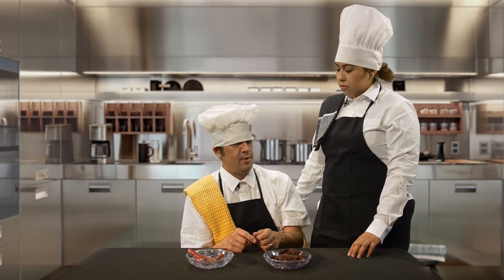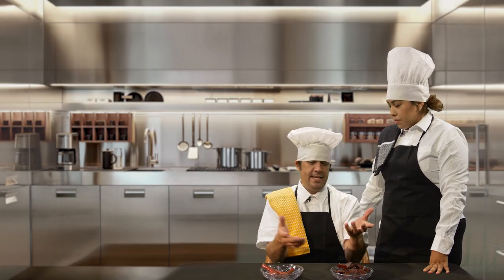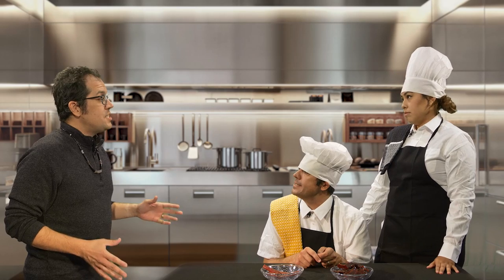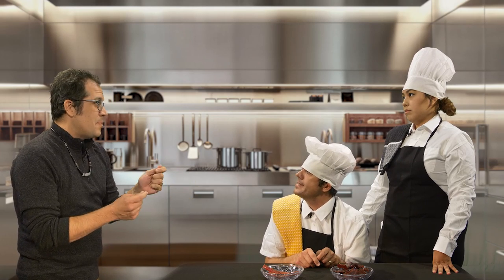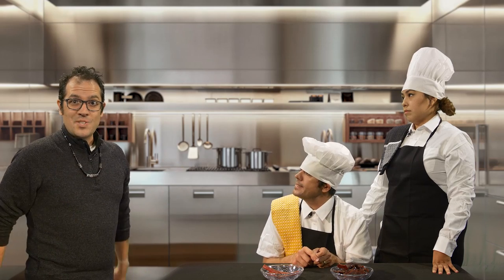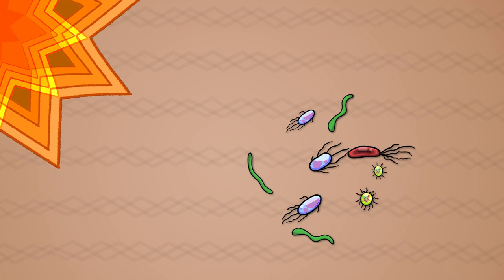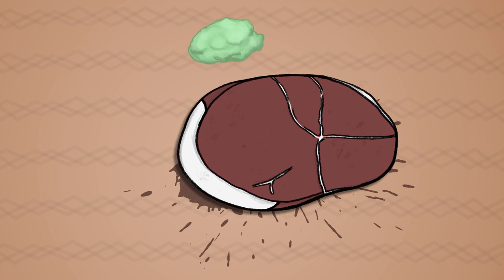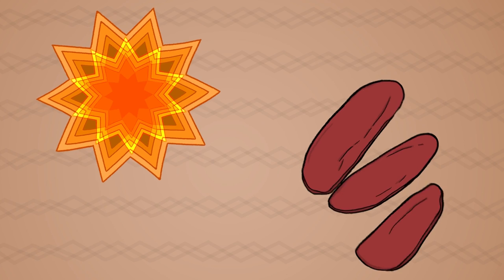Jerky | Indigi-Genius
This week on Indigi-Genius we're discussing jerky. Dried meat has long been a staple for Indigenous communities throughout the world. The process and practice of using time, heat, and seasonings to create something that is safe, satisfying and sustainable is a delicate balance that Indigenous people have mastered for Millenia. And that’s science!

Host: Dr. Lee Francis
Director and Concept by: Anthony Rodriguez
Executive Producer: Kevin McDonald
Executive Producer for VisionMaker Media: Francene J. Blythe-Lewis
Producer: Antonia Gonzales
Cinematographer: Mikel Cruz
Cam Op: Kevin Maestas
Digital Artist: Lorena Molina
Lead Animator: Faith Perez
Editor: Anthony Rodriguez & Benjamin Yazza
Acoustic Guitar: Charles Montoya
Indigenous Head Chef: Danita Lakota
Indigenous Chef #2: Dr. Lee Francis